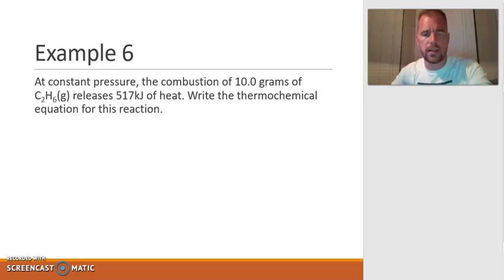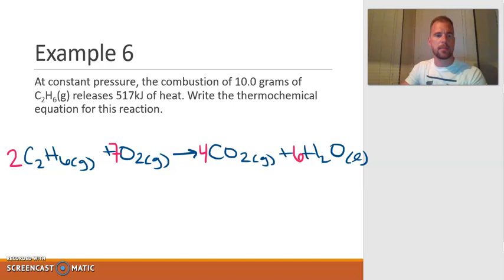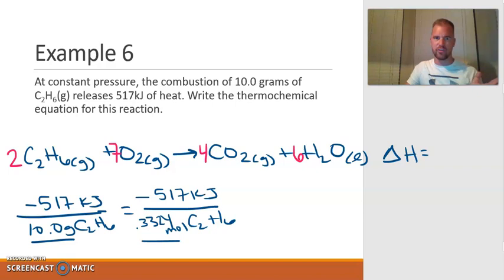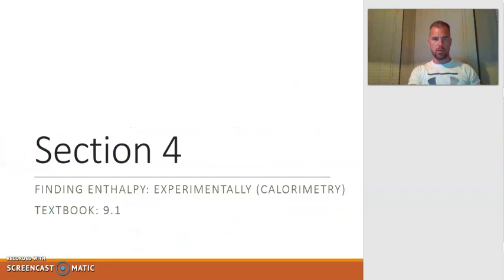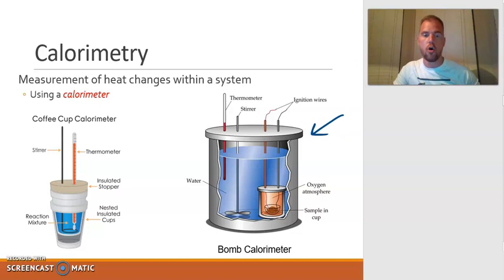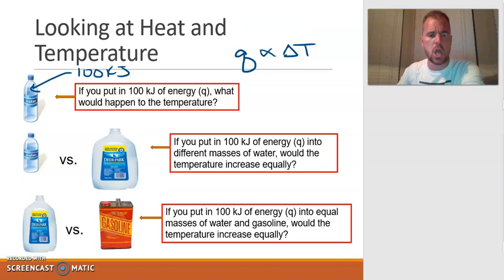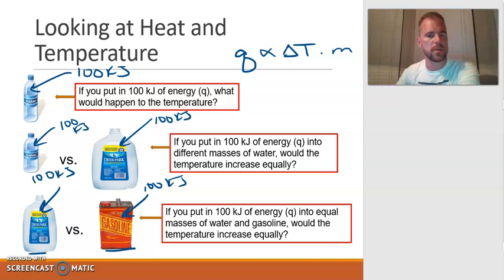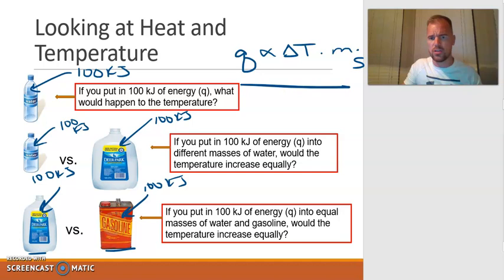Section 12.4 (Part 1)